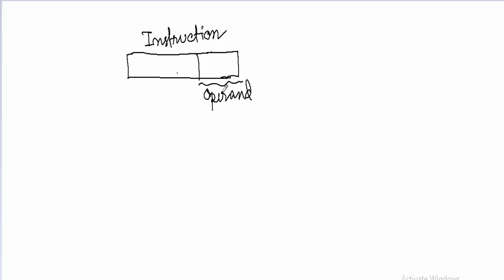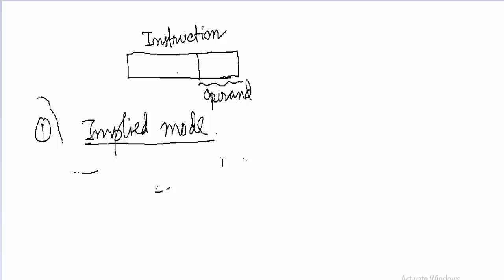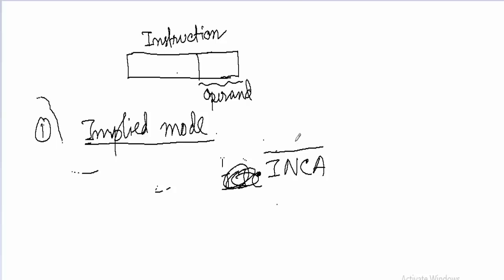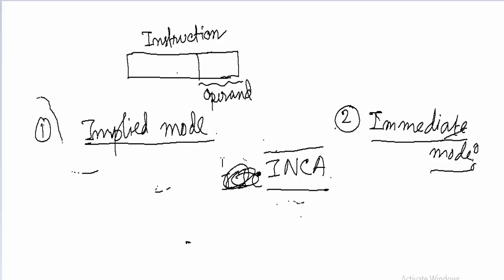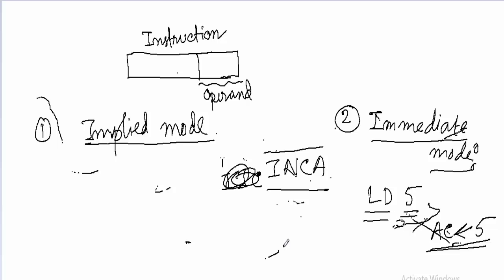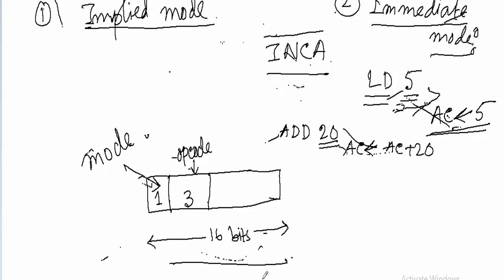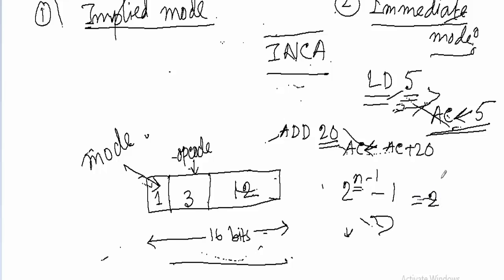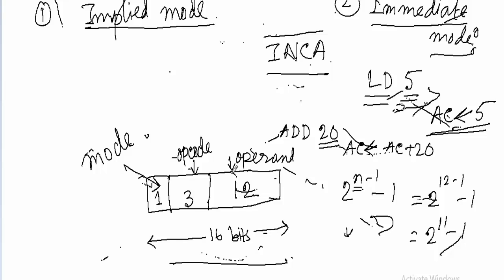4.Computer Organization Tutorial - Implied and Immediate Addressing Modes